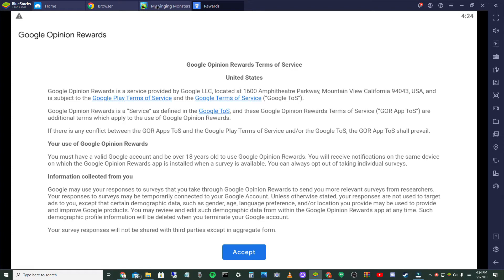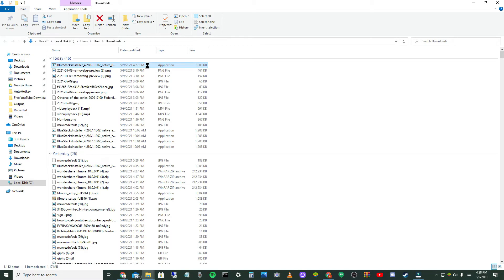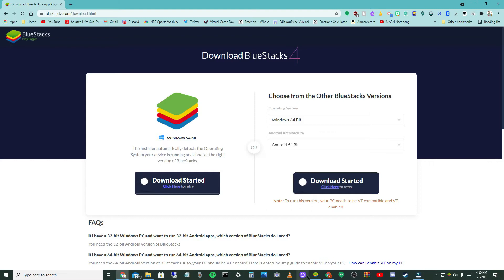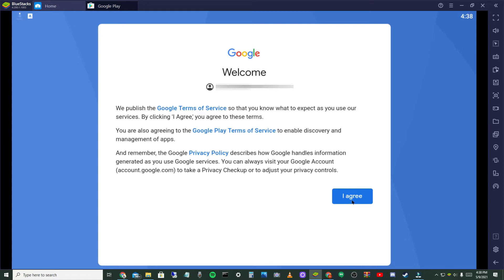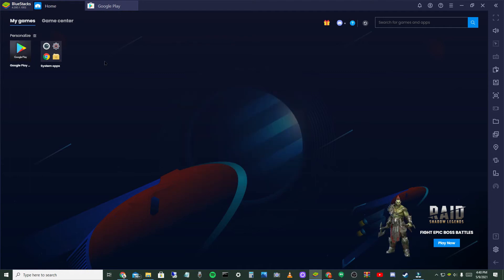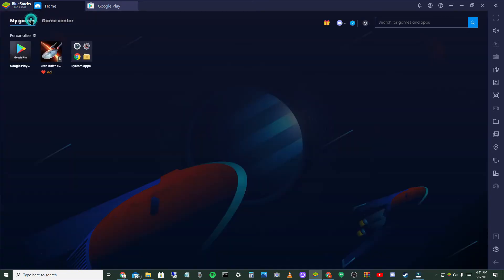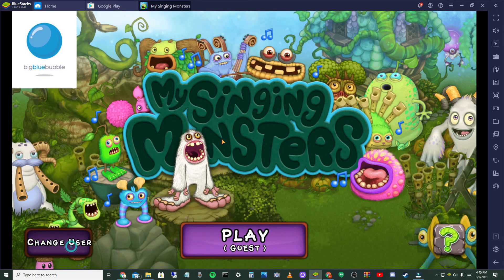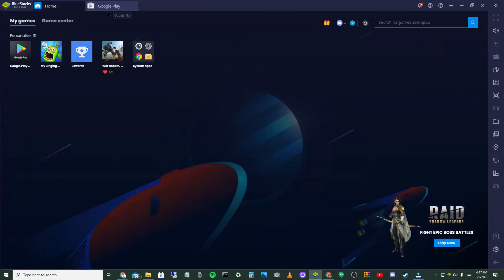How I Play My Singing Monsters On My P.C & How To Play ANY Game On P.C For Free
How To Play ANY Game On P.C For FREE!! This Is How I Play My Singing Monsters On My PC!! I Hope This Helped You Out, People Have Been asking Soo I Decided To Make a Video On It!!

Timestamps:
0:02 Intro
0:12 Hello
0:15 Explaining
0:24 As You See
0:49 ___
1:00 Time laps & Deleting Bluestacks
1:17 What To Search Up
1:25 SELECT THEE FIRST ONE
1:36 To Download
3:37 Downloading Bluestacks
5:22 Voice Been Messed Up With Video By 10 Seconds
16:00 Subscribe
16:11 Check Out These Videos & Subscribe + Outro
16:21 Thanks For Watching + Outro
16:31 Peace Out